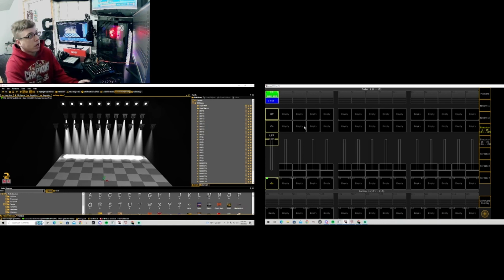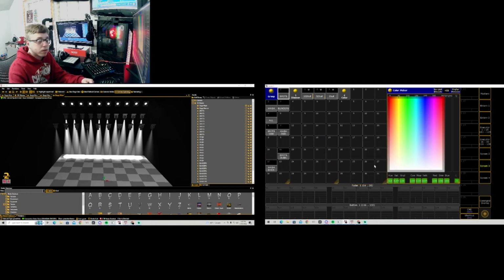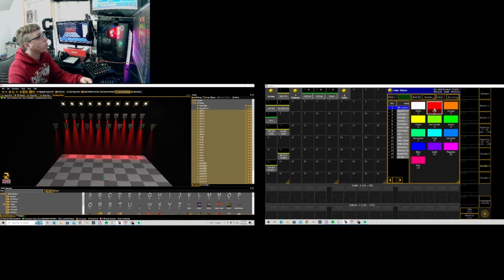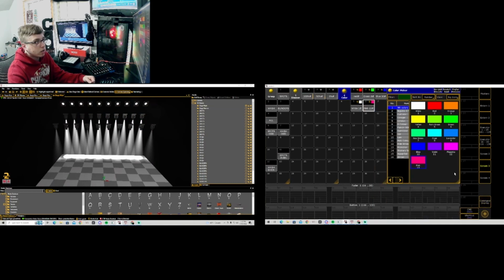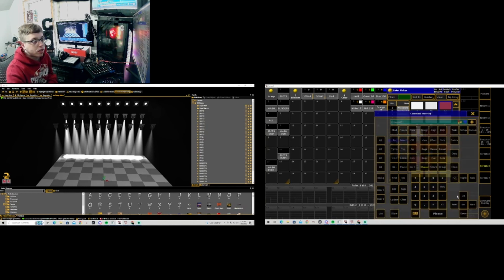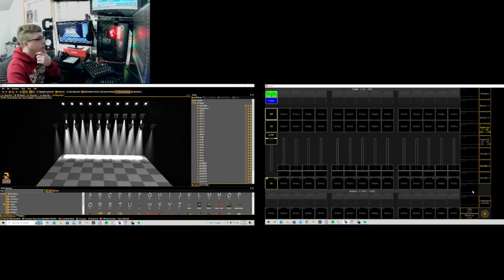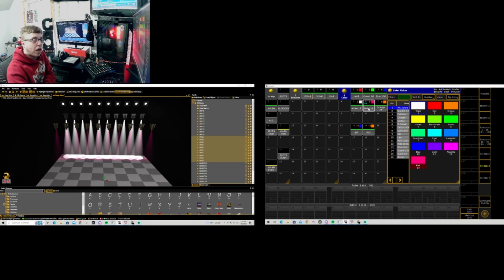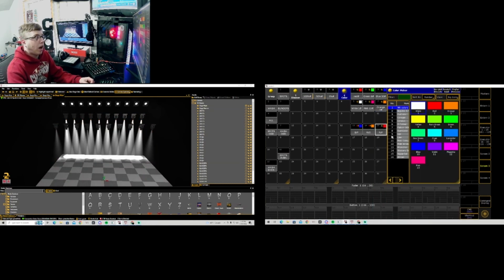GrandMA2 Theory Episode 3 - Colors Tutorial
Welcome to my series "GrandMA2 Theory". In Episode 3 we will be introducing Color on GrandMA2 and how to add colors to fixtures that we have picked for our show!